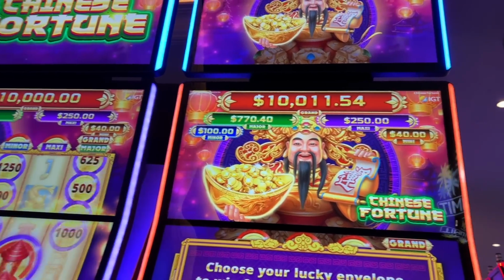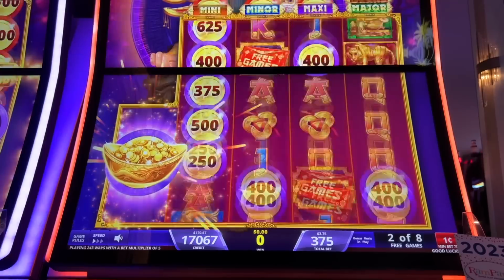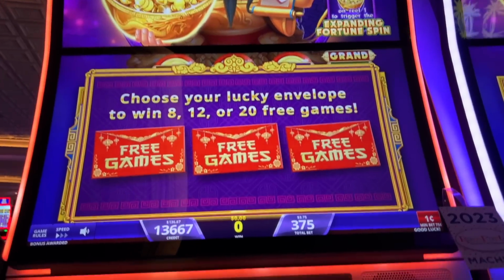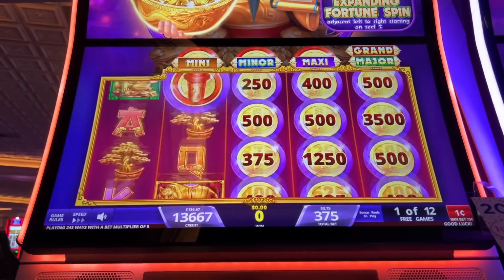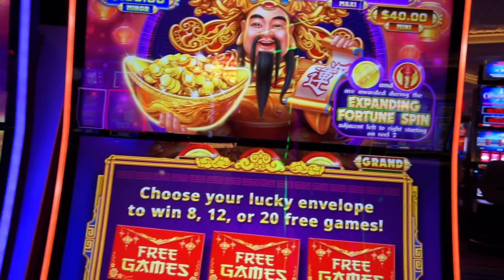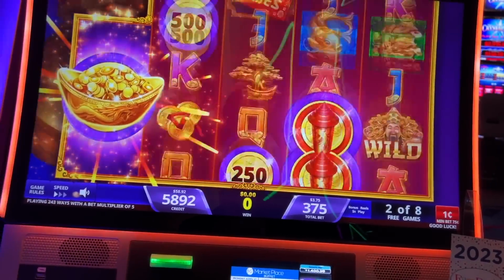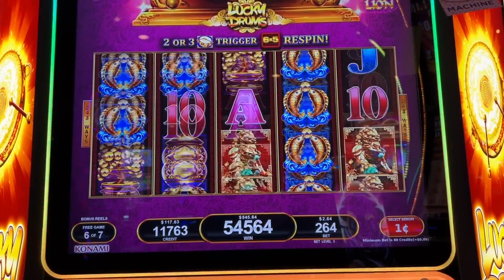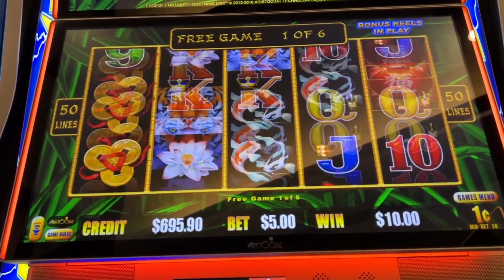★JACKPOT HANDPAY!★ I'M A CHEATER!! OR JUST LUCKY? 🤔 LIGHTNING LINK Slot Machine (ARISTOCRAT GAMING)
★JACKPOT HANDPAY!★ I'M A CHEATER!! OR JUST LUCKY? 🤔 LIGHTNING LINK Slot Machine (ARISTOCRAT GAMING). My first ever maxed out Major jackpot! I chased and it happened! But how did I do it?